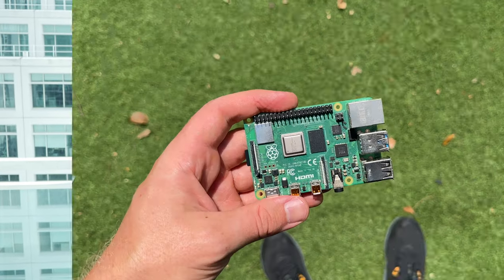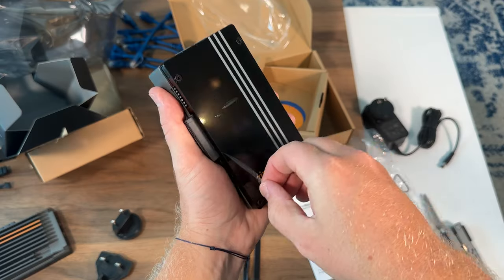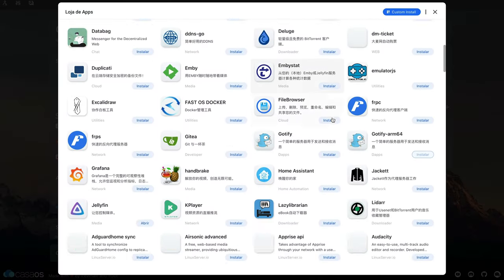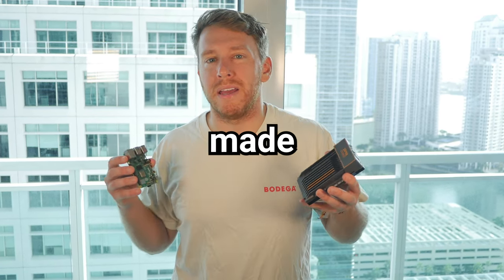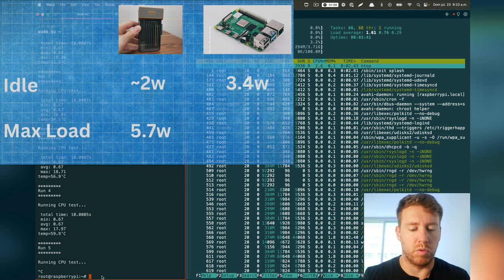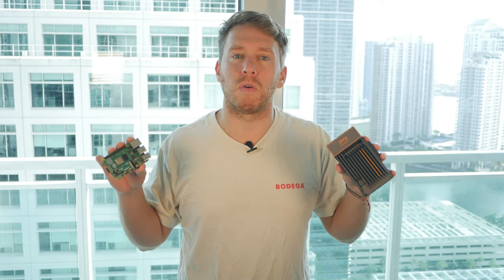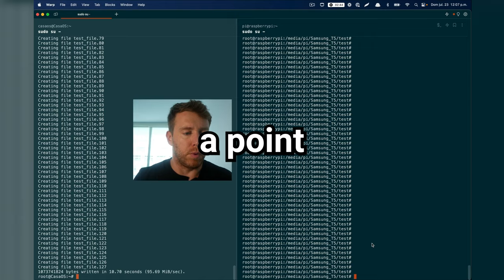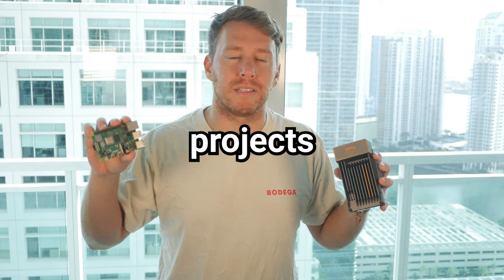Engineer Explains: Raspberry Pi is FINALLY Dead, Here's Why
The ending may surprise you…

Raspberry Pi 5

The Zima Board is a new contender in the single-board computer market and is being touted as a potential replacement for the popular Raspberry Pi. With Intel Celeron N3350 Dual Core and N3450 Quad Core CPUs, 2-8GB LPDDR4 RAM, and 32GB eMMC storage, this board boasts impressive specs that make it faster than its competitor. It also features 2x SATA 6.0 Gb/s Ports, 2x GbE LAN Ports, 2x USB 3.0, and 1x Mini-DisplayPort 1.2 4k@60Hz, making it a versatile option for a variety of applications. It supports various operating systems including Linux, Windows, OpenWrt, pfSense, Android, and Librelec, and comes pre-installed with CasaOS, which is based on Debian. The Zima Board's passive cooling system, along with its Intel VT-d, VT-x, and AES-NI features, make it an attractive option for those looking for high-performance computing in a small form factor.

The video delves into the world of single board computers, with a focus on the Zima Board and its comparison to the Raspberry Pi. The Zima Board is a new single board computer that is designed to look cool and function as a personal micro server. It features a custom cooling system that allows it to operate without a fan, which provides silent and efficient operation. It also has onboard eMMC storage and ships with an international power adapter, setting it apart from its competitor, the Raspberry Pi.

The article provides a detailed comparison of the price of the Zima Board and the Raspberry Pi Model B. Despite the current state of the market, the Raspberry Pi still comes out ahead by a healthy margin. Additionally, the power consumption of both devices is compared, with the Zima Board being more power-efficient.

The Zima Board is equipped with an Intel Celeron Processor ‘Appollo Lake’ and 8GB memory. It comes with a debian based OS called casa OS, which provides 1-click installs of commonly used applications. The article also sheds light on the CPU architecture of the Zima Board and the Raspberry Pi, with the Zima Board sporting an Intel x86 chip and the Raspberry Pi using the newer ARM architecture.

The Zima Board offers various features, including the ability to run a Plex media server, set up a personal NAS, use it as a router with OpenWrt or pfSense, create a network-wide ad-blocker with piHole, run a VPN, or use it for edge intelligence projects. However, the Raspberry Pi's strong community and software support for the GPIO pins make it a valuable tool for many projects.
The article concludes that the Raspberry Pi is still a top choice for many projects, whether you're a seasoned maker or just getting started with SBCs. The article highlights the importance of a strong community and software support when it comes to SBCs and emphasizes the need to consider factors such as price, power consumption, and CPU architecture when making a purchasing decision.